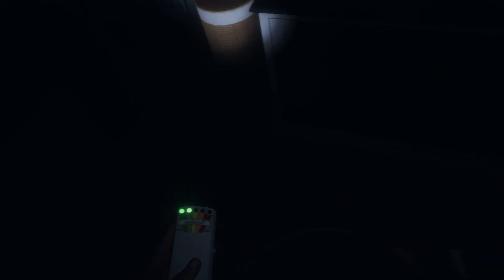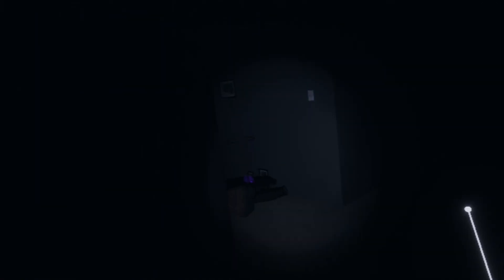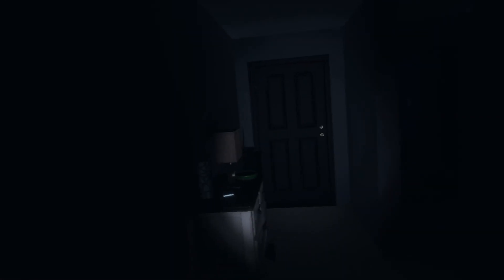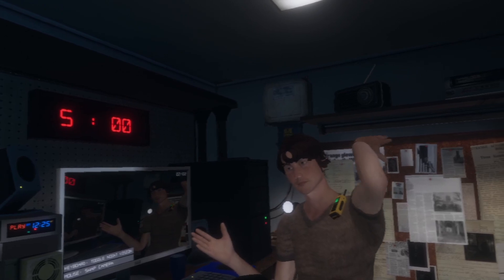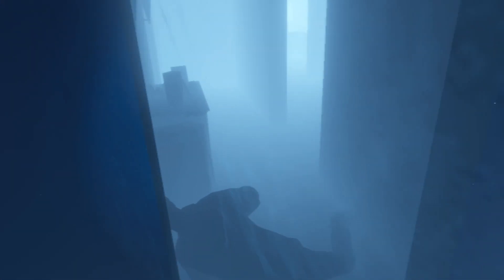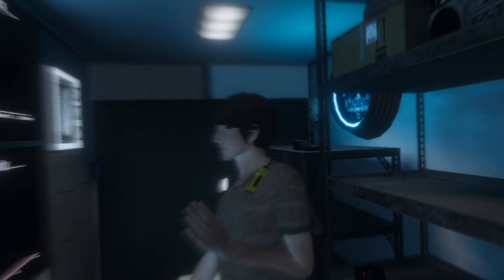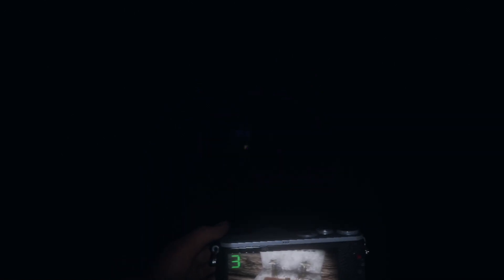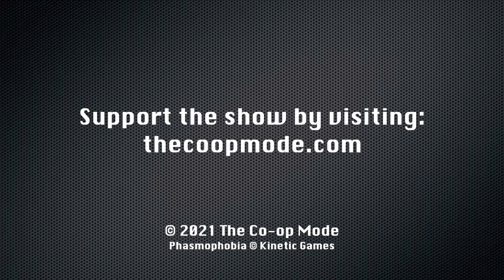Phasmophobia VR - The Co-op Mode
Seth and Chris become paranormal detectives and try to gather evidence of scary spooks in the VR thriller Phasmophobia using their Oculus Quests in Steam VR. Too bad they skipped the tutorial.